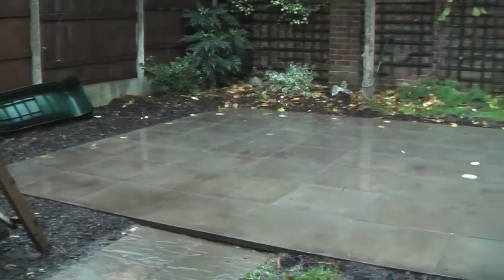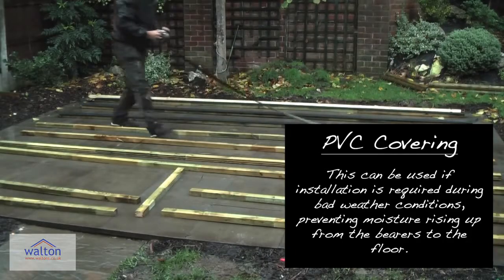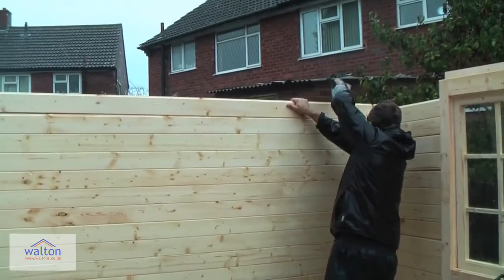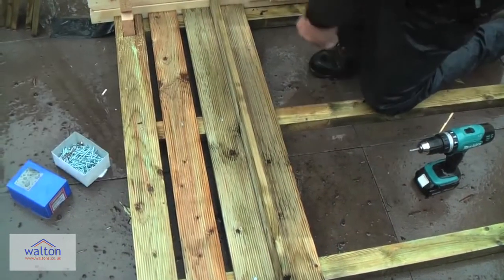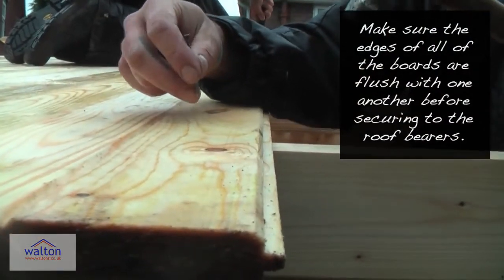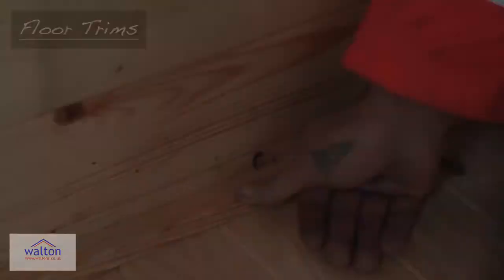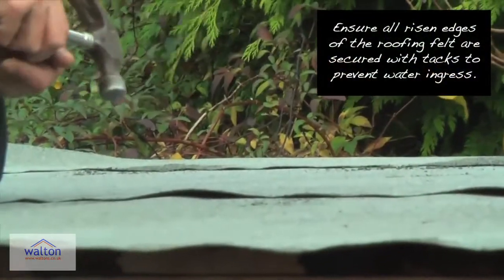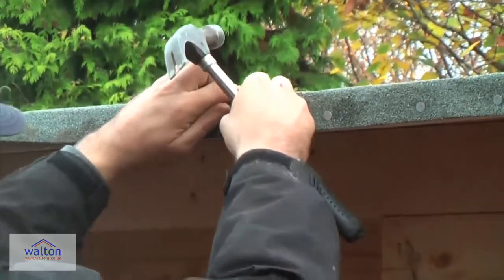Дачный домик - установка/монтаж деревянный,уютная беседка из деева от Terra-2000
Садовый, дачный домик - уютная деревянная беседка по канадской технологии из вагонки для дома,дачи и сада . Все садовые дома от производителя